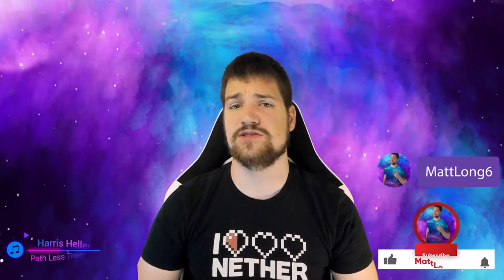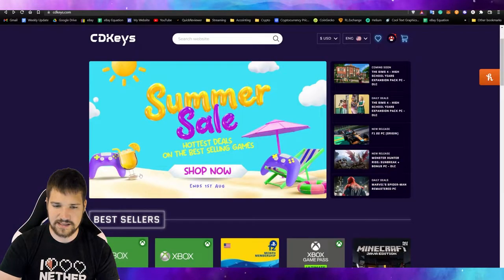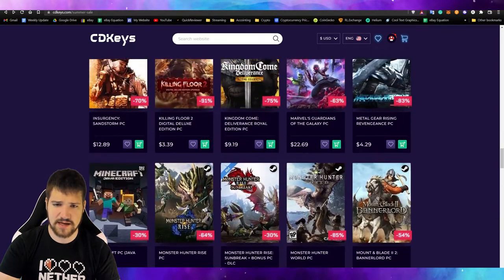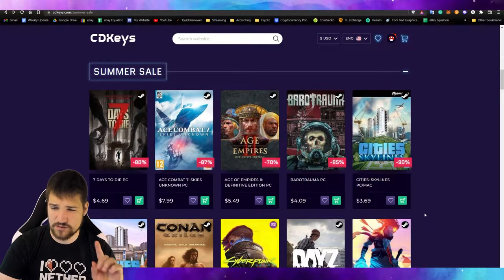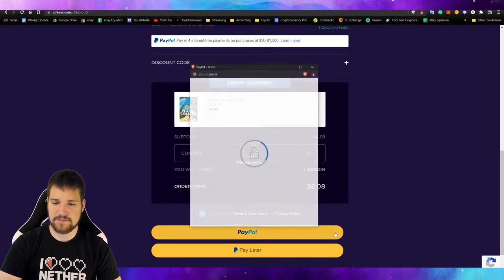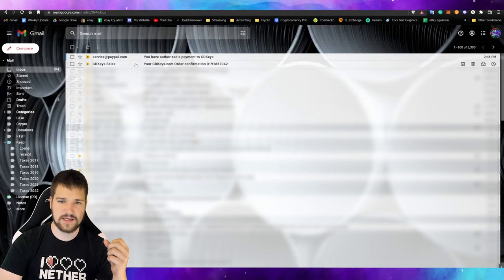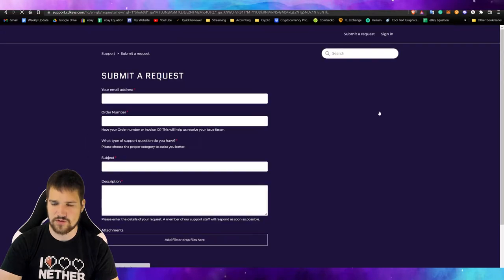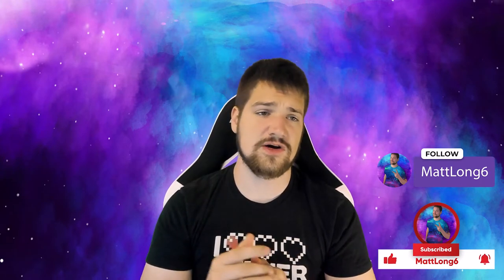How to Buy Games at a Discount with CD Keys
My other channels:
▶️ Links:
▶️ Credits:
🎥 Video Editor Manager: Aanikue on Discord